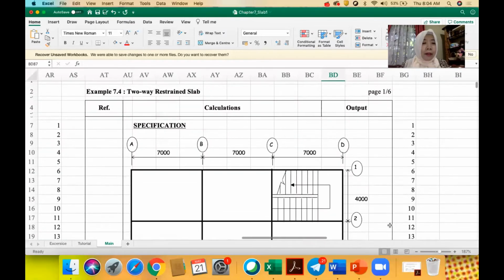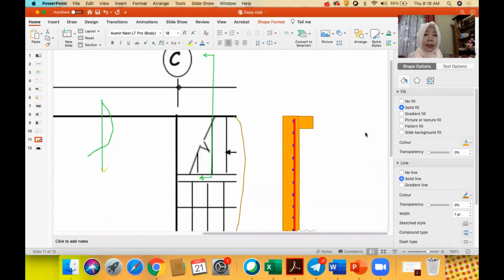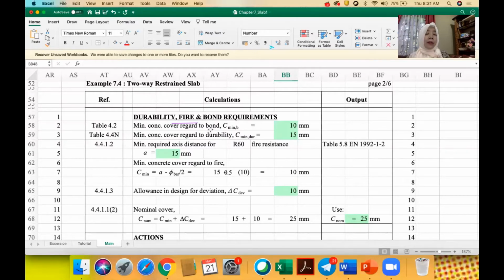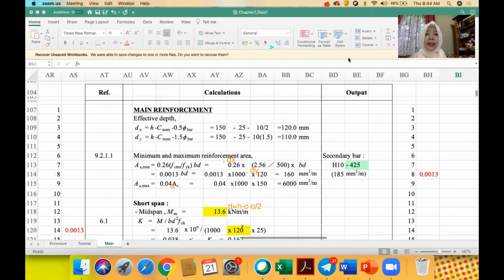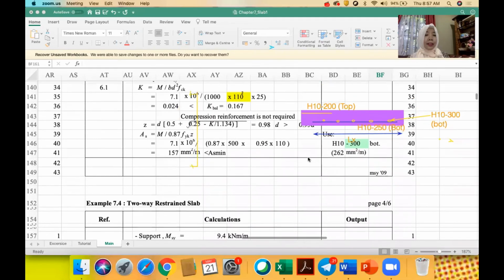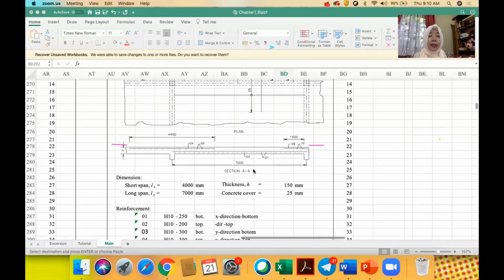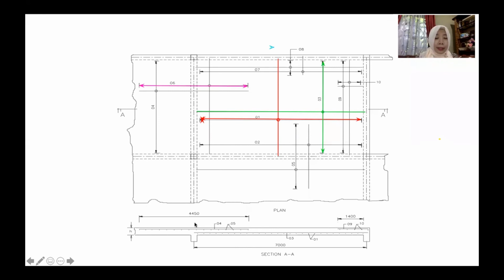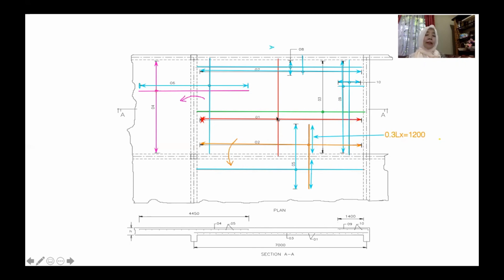DESIGN OF TWO WAY SOLID RESTRAINT REINFORCED CONCRETE SLAB -EXAMPLE